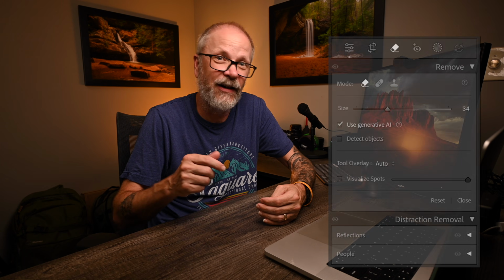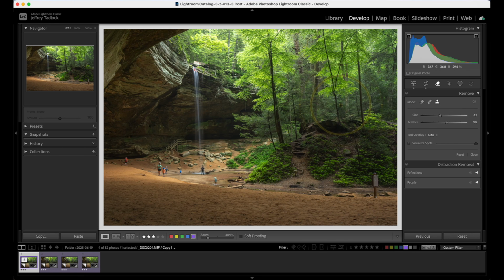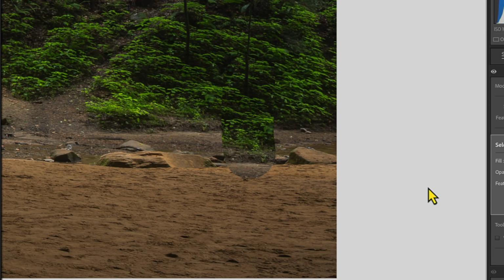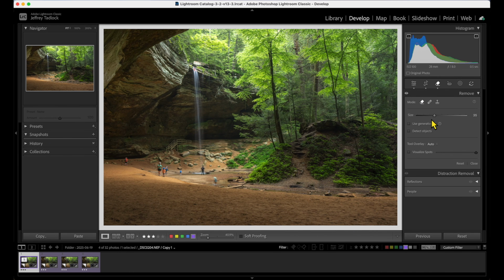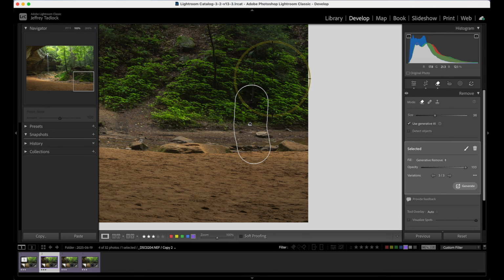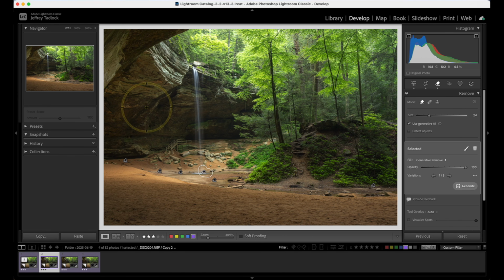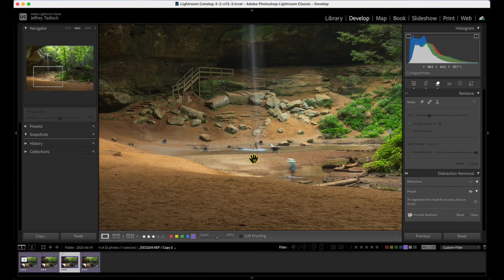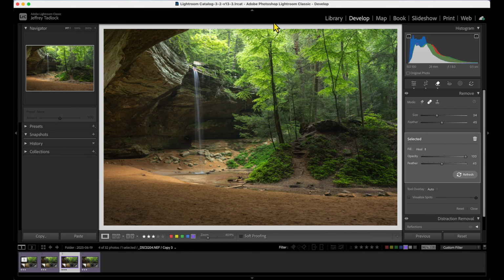Using the Adobe Lightroom Remove Tool for Landscape Photographers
As a landscape photographer, I strive to minimize distractions in my scenes, including man-made objects, people, and so on. To do this, I often arrive very early at a location or avoid busier times, such as weekends. Or simply waiting at a scene for people to wander out of my shot.

But sometimes you might be on a time constraint or only able to visit a scene during a busier part of the day. And for those times, Adobe Lightroom has made significant improvements to its Remove tool, making it fast and easy to remove distractions from these scenes. It used to mean a trip into Adobe Photoshop for me, but with these recent improvements, I have to leave Lightroom less and less.

In this video, I look at the three modes for the Adobe Lightroom Remove tool. I provide a high-level overview of the age-old Clone and Heal tools and spend more time with the Remove Mode, including the use of the Generative AI option. I also look at the brand new remove distractions option which can automatically select the people in the scene for you.

Content:
00:00 - Intro
02:20 - Lightroom Remove
04:22 - Clone Mode
05:42 - Heal Mode
07:29 - Remove Mode
12:45 - Distractions People
15:26 - Remove Mode Generative AI
16:41 - Wrap-up

Main Photography Camera
Backup Photography Camera
Wide Angle Lens
Telephoto Lens
Super Telephoto Lens
Magnetic Filters
Main Tripod
Current Ballhead
Travel Tripod
Main Camera Bag
Travel Camera Bag
Cleaning Accessory

Main Video Camera
Vlogging Camera
Action Camera
Wireless Audio
Backup Audio
Travel Video Tripod
Office Video Tripod